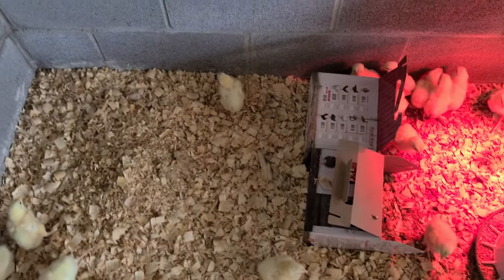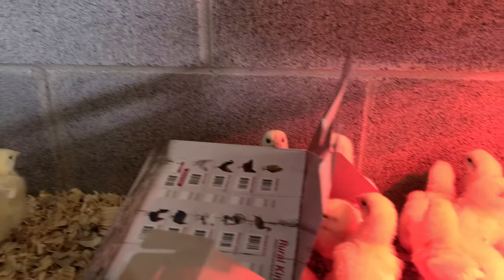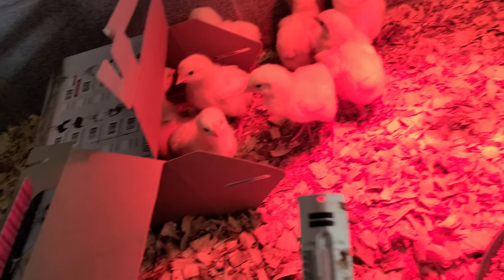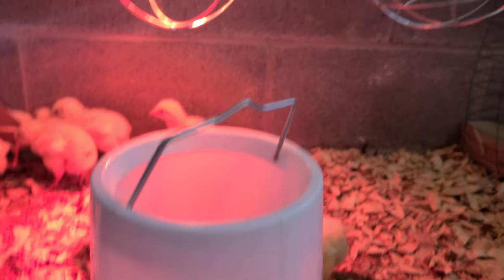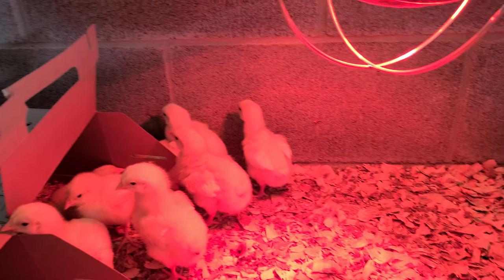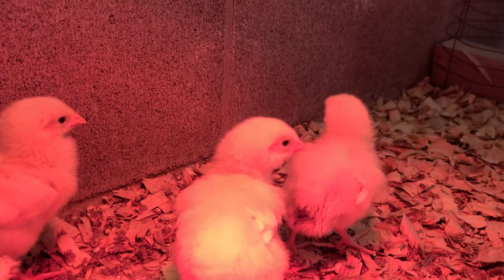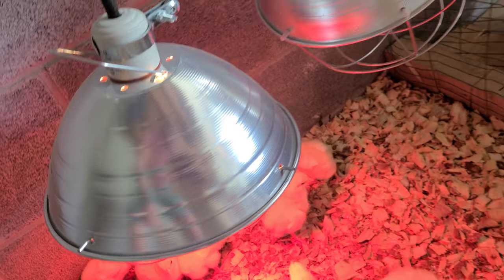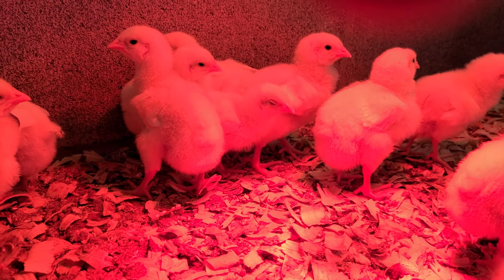Meat Chickens: Day 6